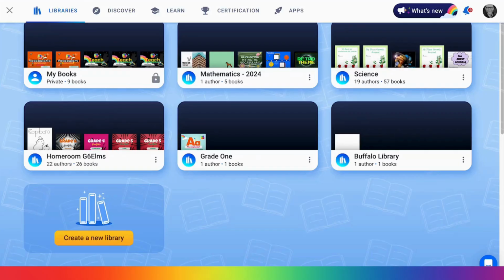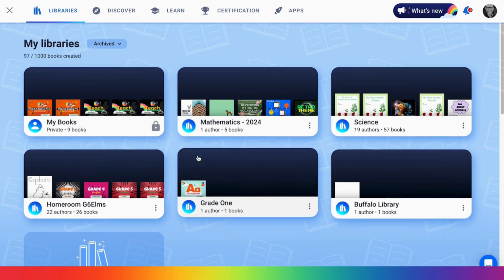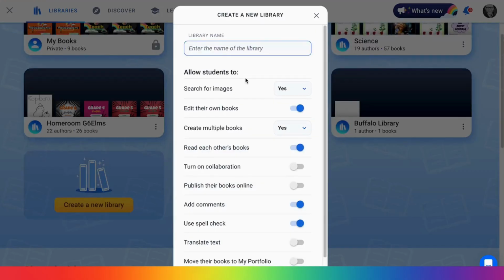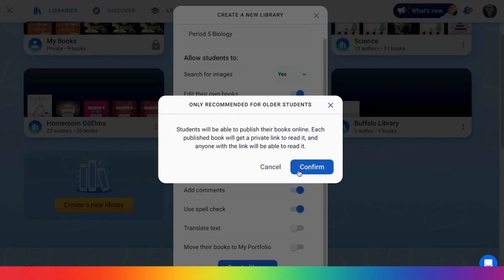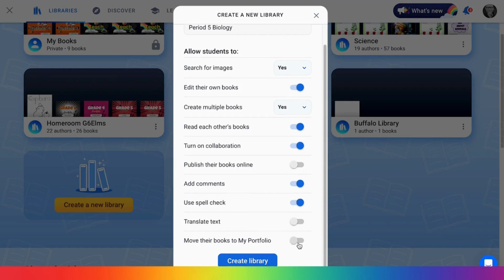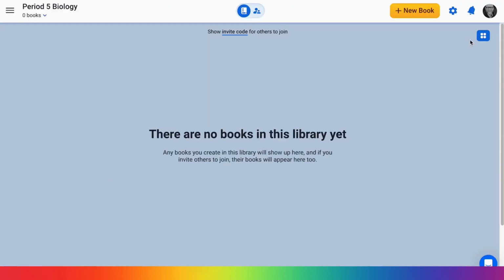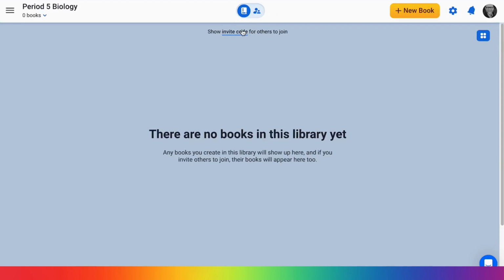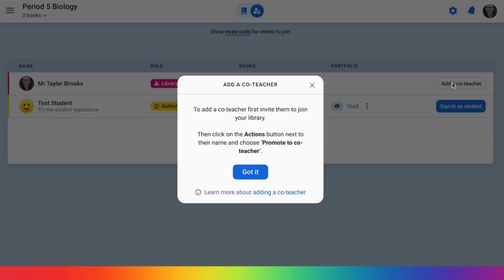How to Create and Manage Multiple Libraries in Book Creator | Teacher Guide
📚 How to Create and Manage Multiple Libraries in Book Creator | Step-by-Step Tutorial 📚

In this video, we’ll show you how to create multiple libraries in Book Creator, perfect for organizing your students' work. Learn how to set up new libraries, customize settings, and invite students to join with ease.

What You’ll Learn:

Creating a New Library: Step-by-step instructions on how to create a new library from your teacher dashboard, including naming your library and selecting the right settings.
Customizing Library Settings: Learn how to adjust settings for student collaboration, publishing, commenting, spell check, text translation, and more.
Inviting Students: Tips on how to easily invite students to your library using an invite code or link, and how to monitor student participation from the author page.
Adding Co-Teachers: Discover how to add a co-teacher to your library to share the responsibilities of managing student work.